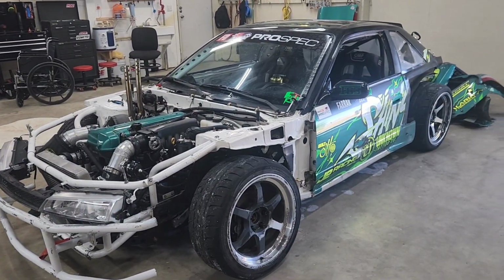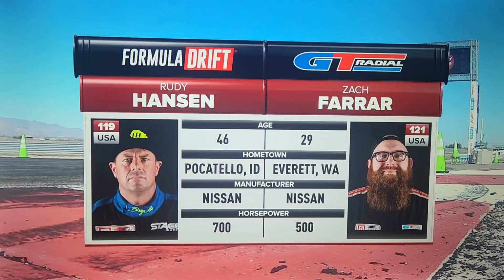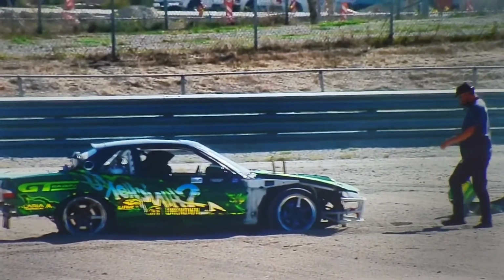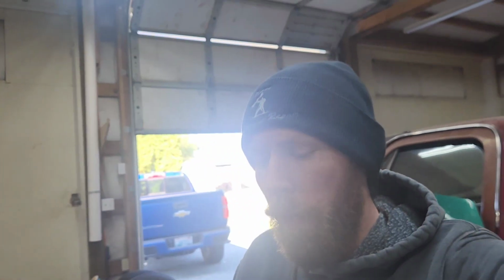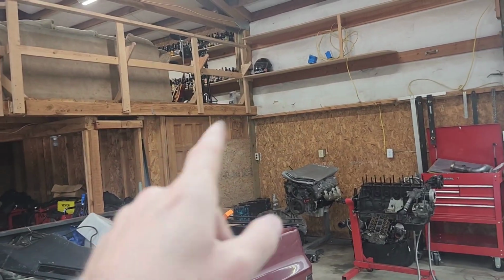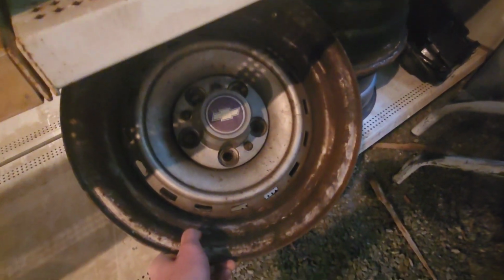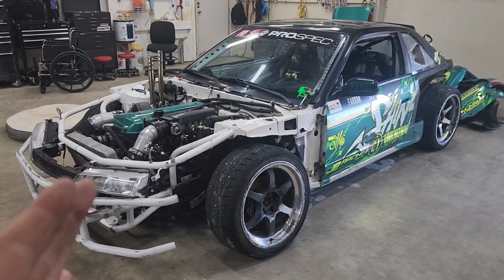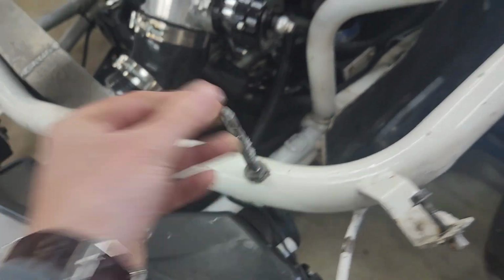Back from Formula Drift!!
catch up with Zachs car after formula drift!